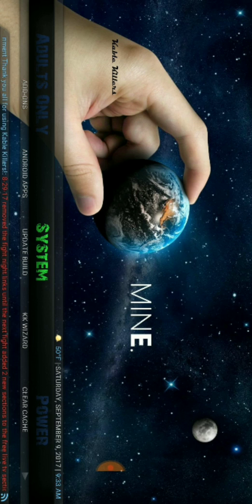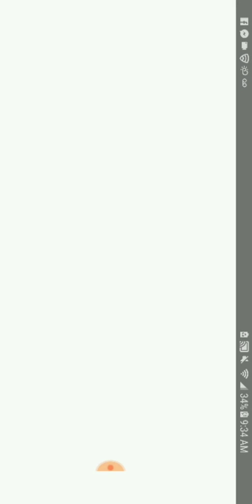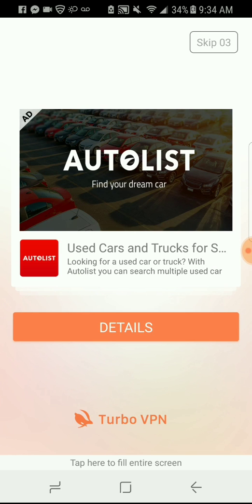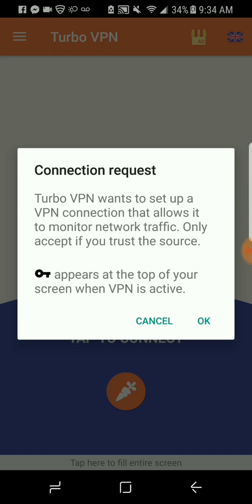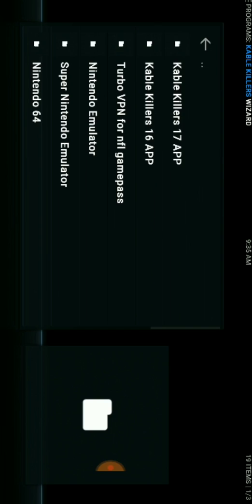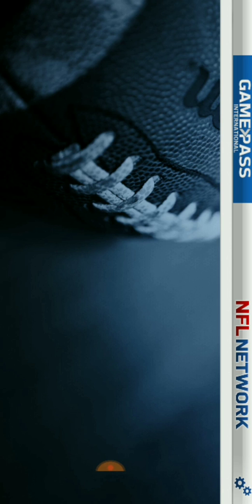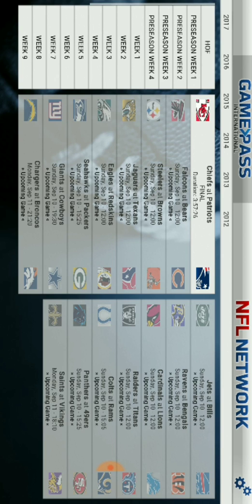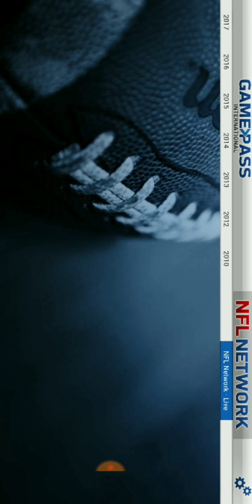How to setup VPN and get game pass working for live nfl